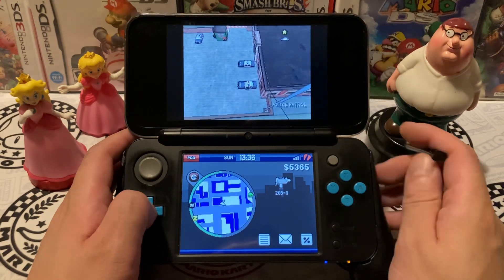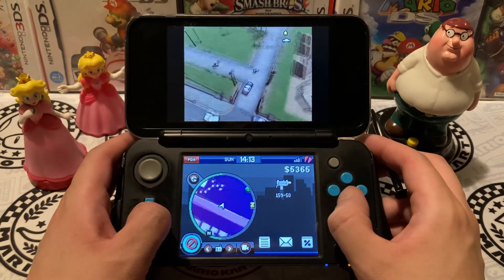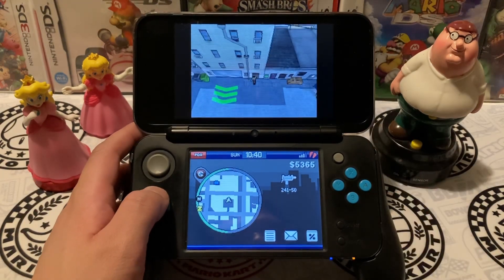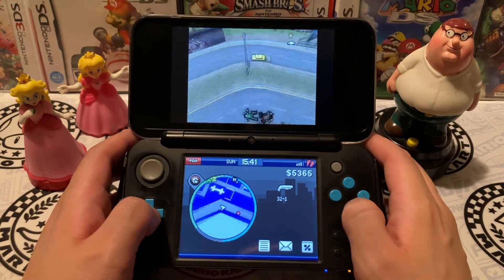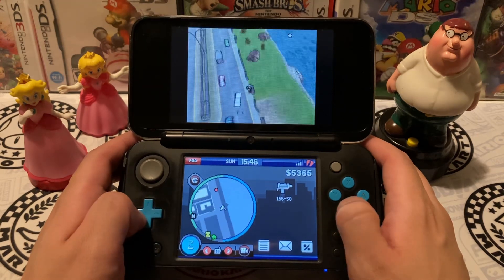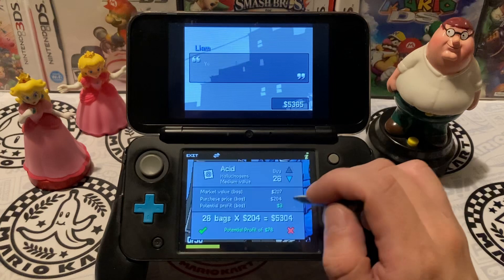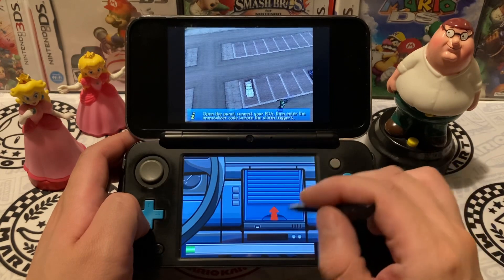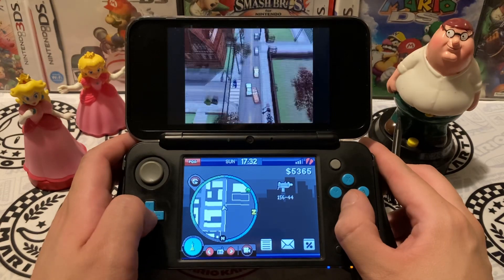GTA Chinatown Wars DS - Mini Review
Quick little review of GTA CTW for the OG DS. Definitely a good time 👍